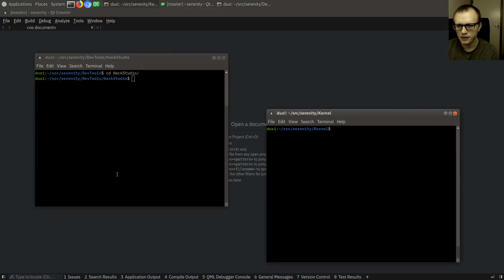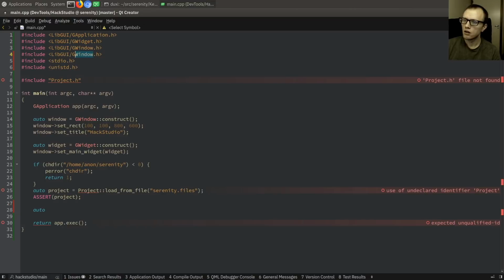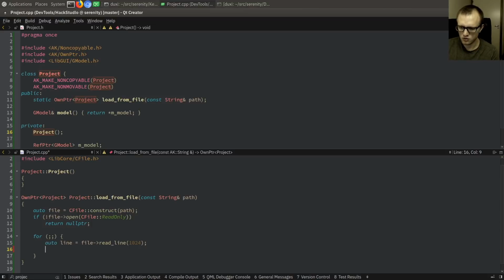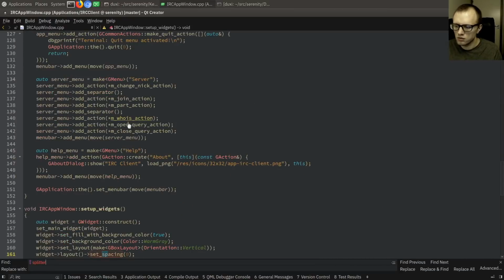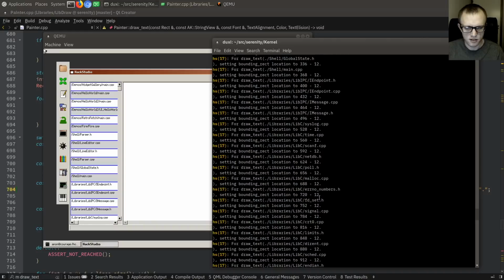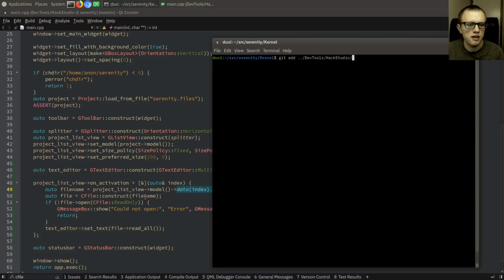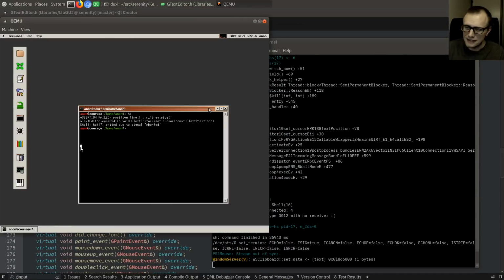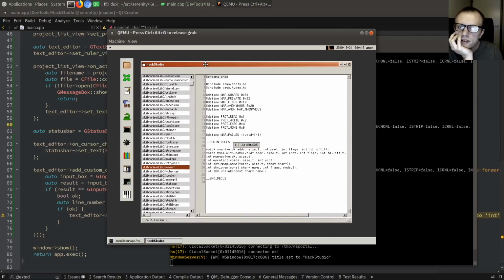DevTools hacking: Let's build an IDE for Serenity!